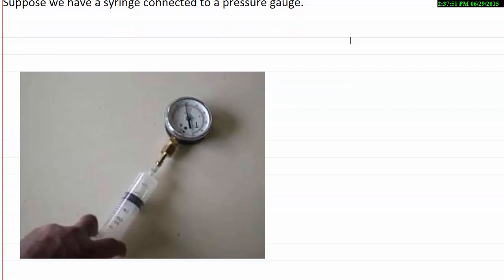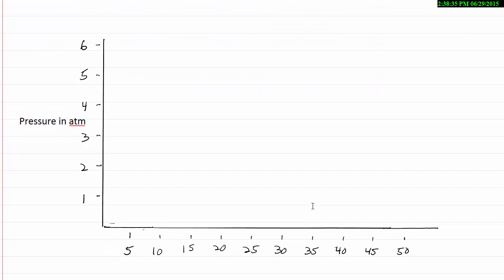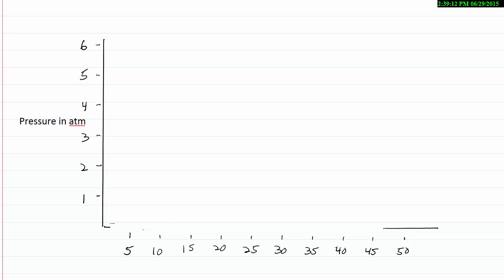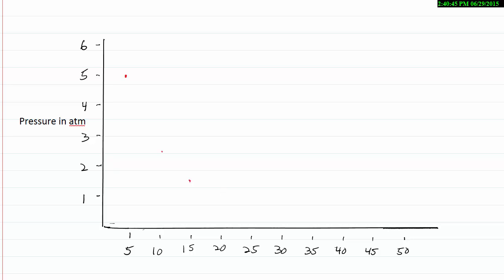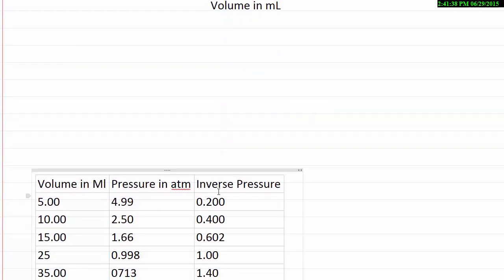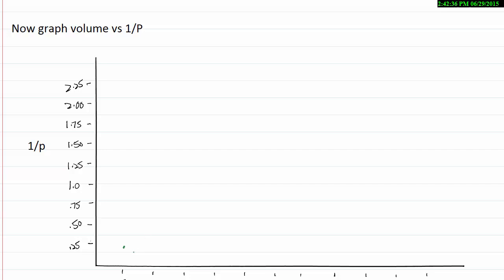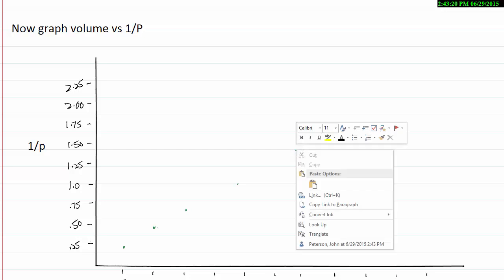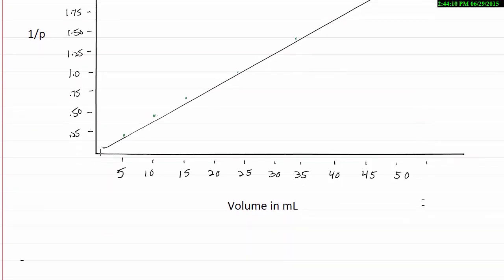Graphing Data (chemistry)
8.2 Equations of Lines
Instructor: Peterson